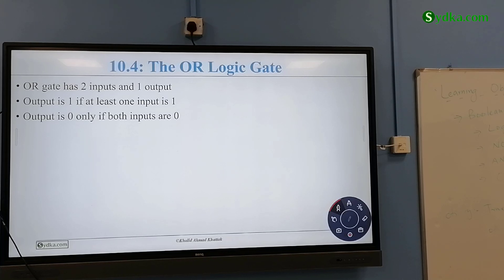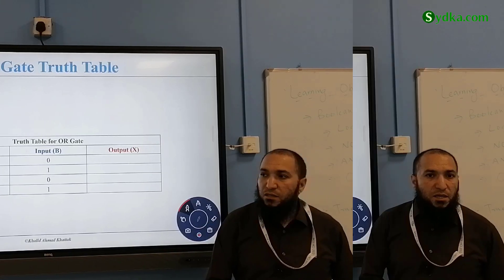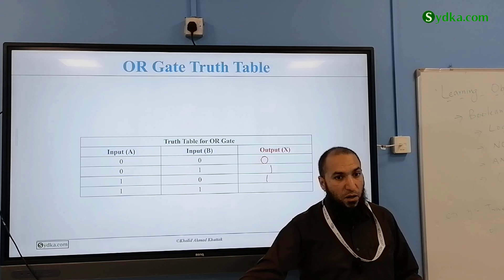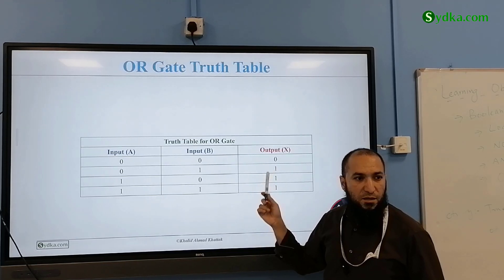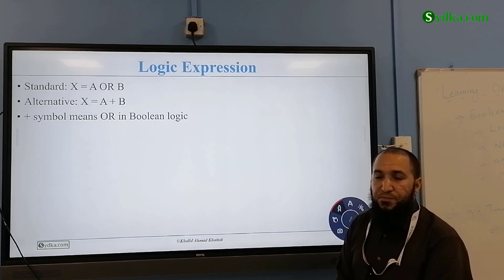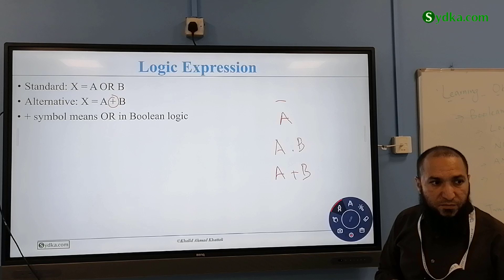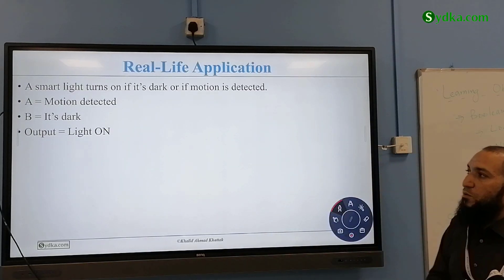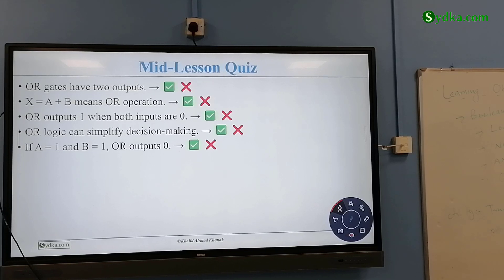10.4: The OR Gate | Boolean Logic | IGCSE Computer Science (0478)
In this IGCSE Computer Science lesson (0478), we explain Lesson 10.4: The OR Gate from Chapter 10: Boolean Logic. Understand how the OR gate works, its truth table, logic symbol, and real-world uses in digital systems.

📘 Based on the official Cambridge IGCSE™ syllabus
🎓 Ideal for student revision and teaching

🧠 Lesson 10.4 – The OR Gate | Boolean Logic | IGCSE Computer Science (0478)
The OR gate is one of the most fundamental and essential logic gates in digital electronics. It allows systems to respond to any of multiple conditions being true, rather than requiring all of them to be true, as with an AND gate.

This lesson explains the behaviour, symbol, logic, and applications of the OR gate, equipping students with skills to handle logical expressions in their IGCSE Computer Science (0478) course.

🔎 What is an OR Gate?
An OR gate is a digital logic gate that returns a logic 1 (TRUE) if at least one of its inputs is 1. The output is only 0 if all inputs are 0.

This makes the OR gate suitable for scenarios where multiple conditions may lead to the same action or result.

📊 Truth Table for a 2-input OR Gate
A B A OR B
0 0    0
0 1    1
1 0    1
1 1    1

✅ The output is 1 when either A, B, or both are 1

✍️ Boolean Expression
The Boolean expression for the OR gate is:
X = A + B
(Here the ‘+’ symbol represents logical OR, not arithmetic addition.)

🧭 Logic Gate Symbol
The OR gate symbol looks like a curved arrowhead with two or more inputs entering from the left and one output from the right.

Security System:
If the front door OR back door is opened, the alarm should sound.

Lighting System:
A corridor light switches on if the switch at either end is flipped.

📐 Constructing Logic Circuits
The OR gate is often used with AND, NOT, NAND, and NOR gates to construct complex circuits.
Students should practise combining OR gates with others to simulate decision-making logic.

🎓 Cambridge IGCSE Syllabus Coverage
From the IGCSE 0478 specification, students are expected to:

Identify the OR gate symbol

Draw and interpret its truth table

Write or interpret Boolean expressions using OR logic

Design and analyse logic circuits containing OR gates

This is foundational knowledge in digital electronics and programming logic.

🔄 How It Differs from AND and NOT Gates
Unlike the AND gate, which requires all conditions to be true, the OR gate activates when any condition is true

It doesn't reverse logic like the NOT gate, but rather broadens the condition set

🧪 Practice Questions
Draw the truth table for a 3-input OR gate (A, B, C)

Simplify this logic: A OR 0

Create a circuit that outputs 1 when either switch 1 OR switch 2 is turned on

💻 Where is the OR Gate Used in Computing?
In conditional statements in software: if(x == 5 || x == 10)

In interrupt control in CPUs

In error detection systems

In logic design of arithmetic and control units

🏁 Conclusion
The OR gate teaches us that multiple paths can lead to the same result, a critical principle in both computing and problem-solving. Mastering OR logic is a vital step in understanding how computers make decisions using binary logic.